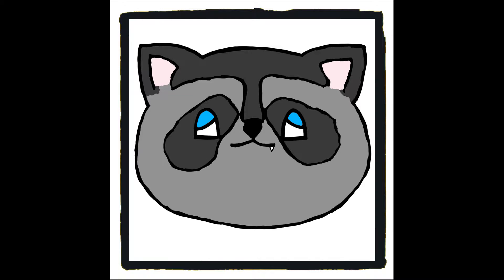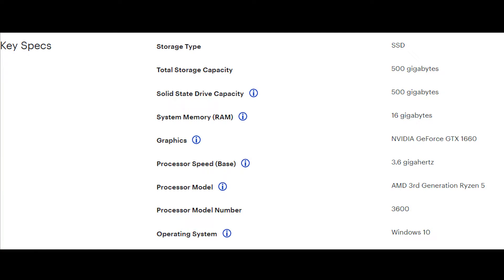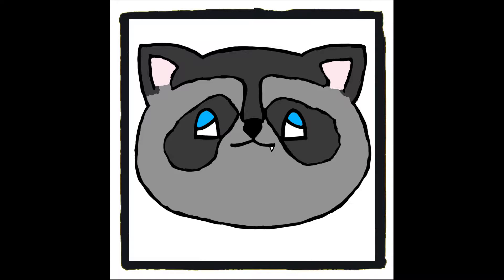New PC Set up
Im back for real this time.